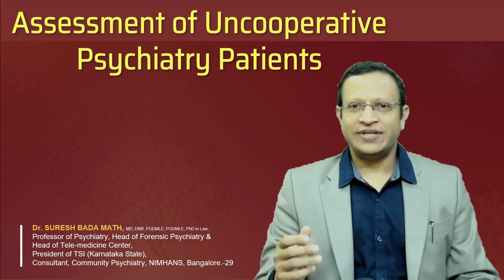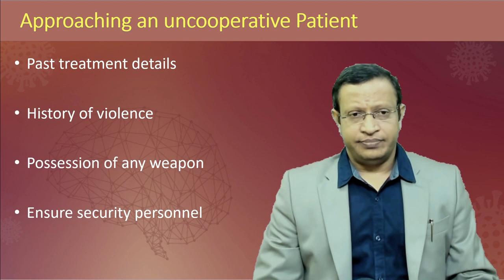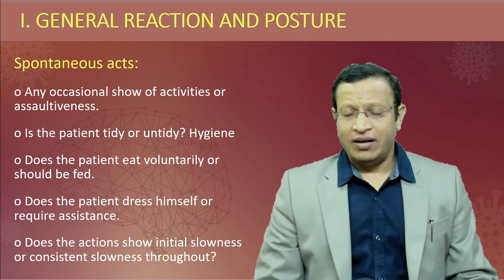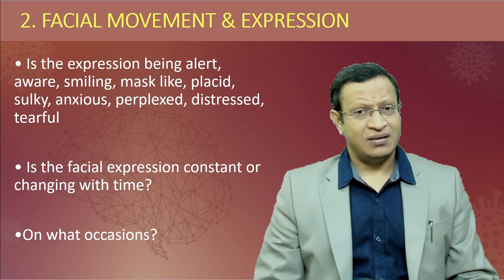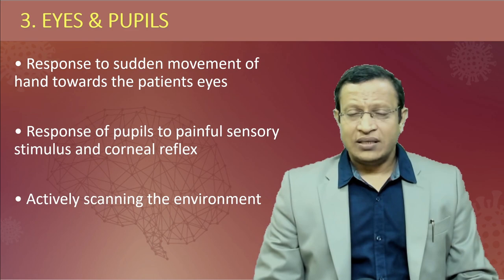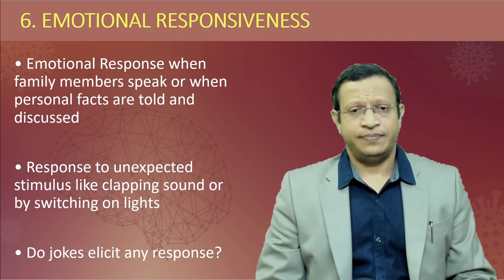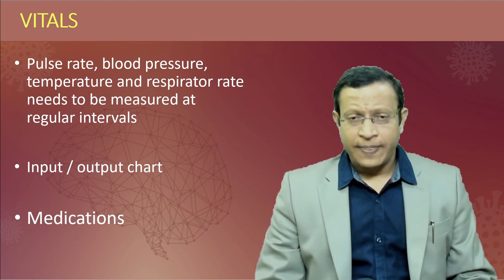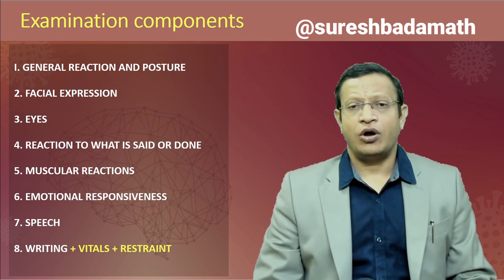Assessment of Uncooperative Patient (Examination of non-cooperative Patient) Kirby's Proforma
Initial psychiatric assessment of the uncooperative patient can often be quite challenging. It is difficult to fully assess an uncooperative patient. The complete psychiatric evaluation usually cannot be completed until the patient is calm enough to participate in a psychiatric interview. In the absence of any laboratory-based test for diagnosis, an uncooperative patient challenges any health care provider. Nonetheless, emergency clinicians must perform their duty of providing care as soon as the agitated patient presents to an emergency setting. For this reason, the psychiatric evaluation of an uncooperative patient becomes valuable for the same. In this regard Kirby’s proforma plays an important role in providing a semi-structured format in the assessment of uncooperative patients. The focus of the evaluation is on developing a reasonable differential diagnosis, ascertaining safety and self-care concerns, and deciding how to manage the agitation.

Psychiatric evaluation of the agitated patient includes visual observation of the patient before the direct patient interview and paying careful attention to the patient's verbal and nonverbal interaction with the examiner during de-escalation. Collateral information can be very helpful. While de-escalation is in process, another team member can obtain verbal reports from family, paramedics, or police officers or review written material that may accompany the patient.